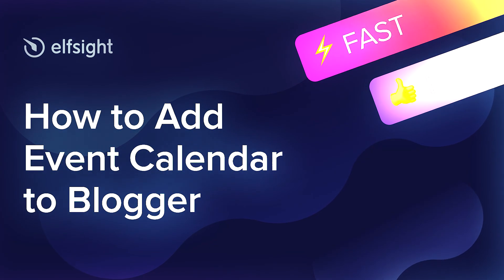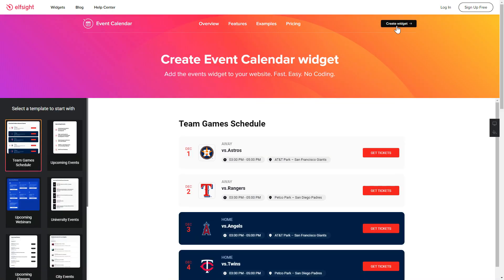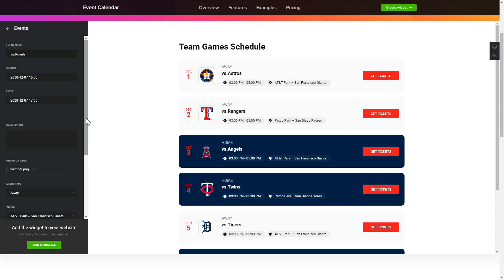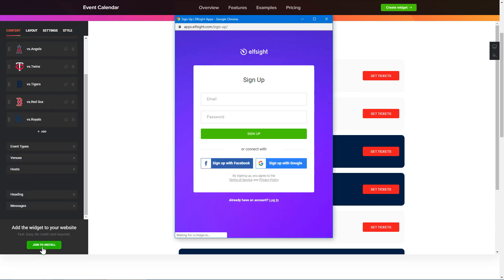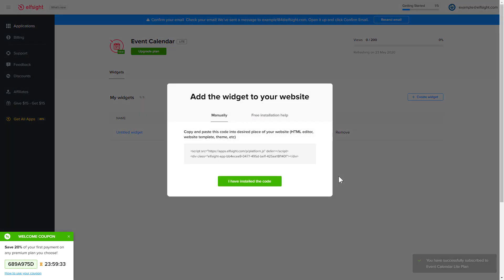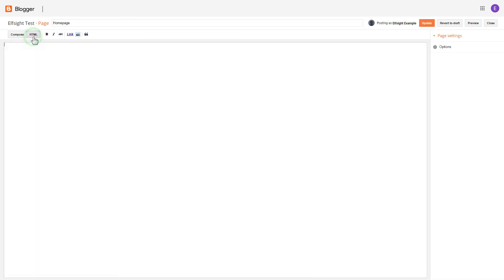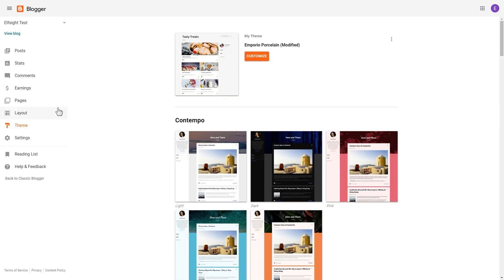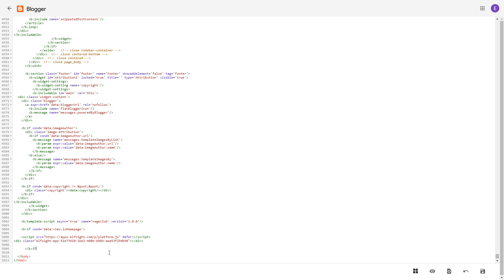How to Add Event Calendar to Blogger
Advantages:
• Recolor all parts to create a stunning calendar;
• Choose event elements to demonstrate;
• Create and arrange any type of event without effort

How to embed the Event Calendar to Blogger website?
To insert the widget on your website, simply follow the below three easy actions

1) Generate and configure the widget;
2) Save your unique code from the notification;
3) Paste this code on the website.